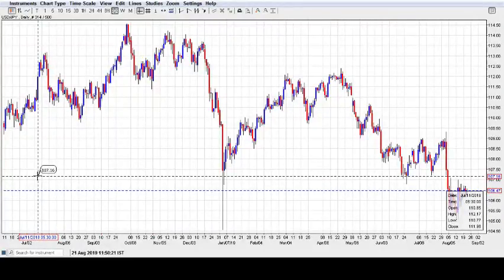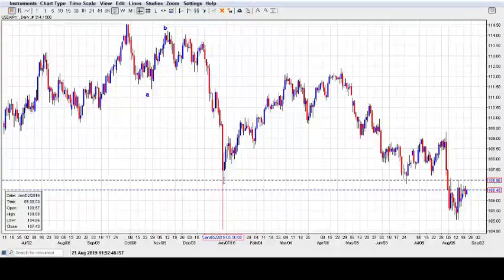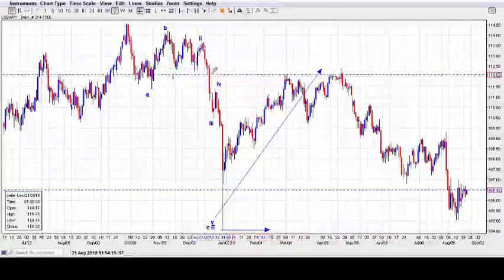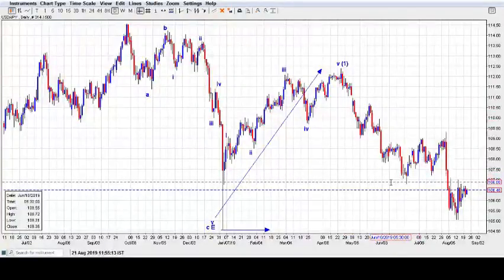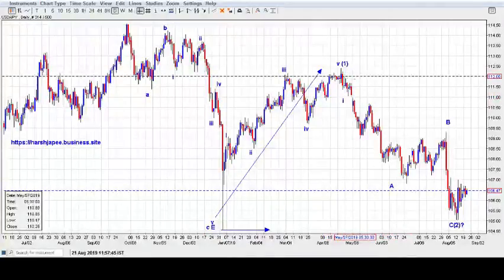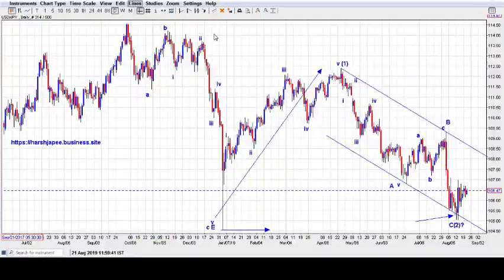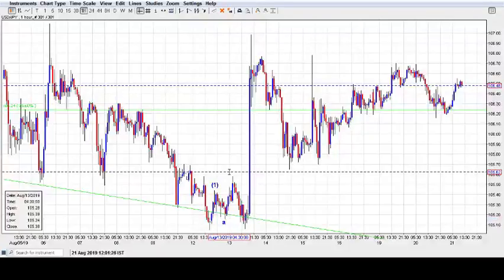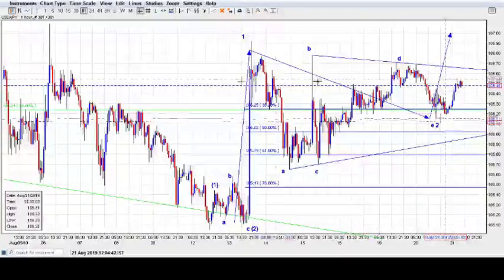Live Trading Sessions - USDJPY 21/08/2019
Live Trade Setups and counts for USDJPY 21/08/2019